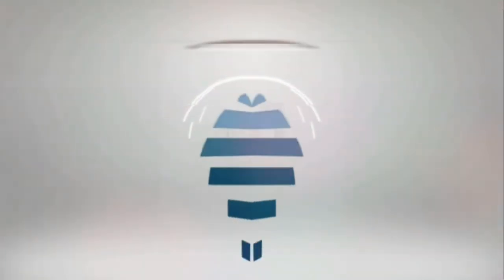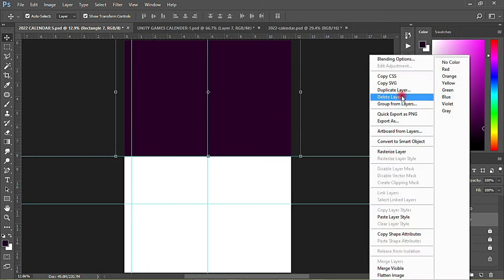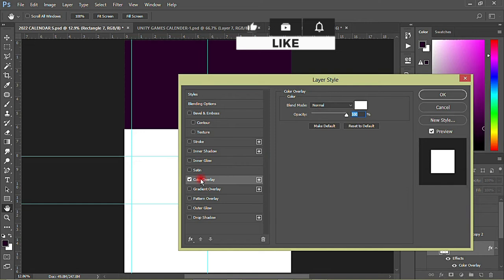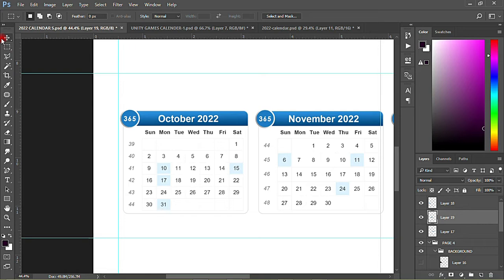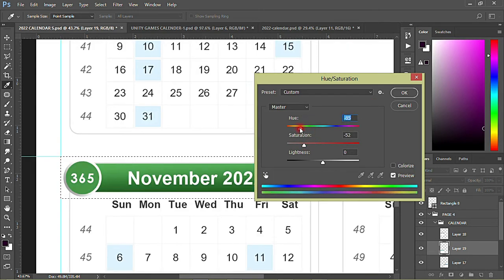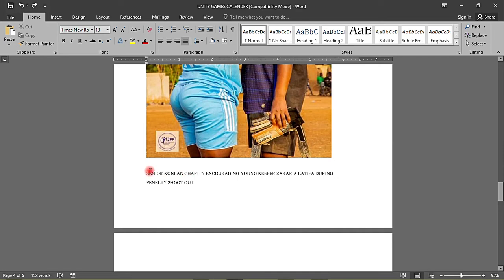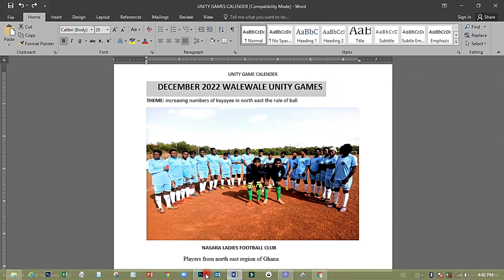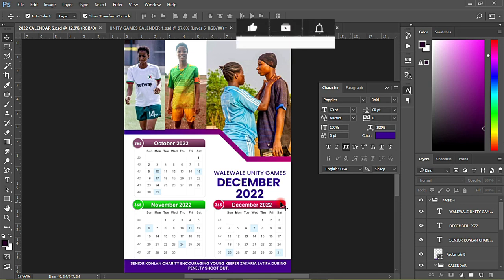How To Design 2022 Calendar in Photoshop | Photoshop Tutorial 4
This is the continuation of how to design a calendar for the year 2022.